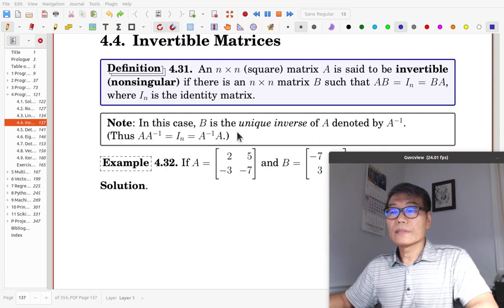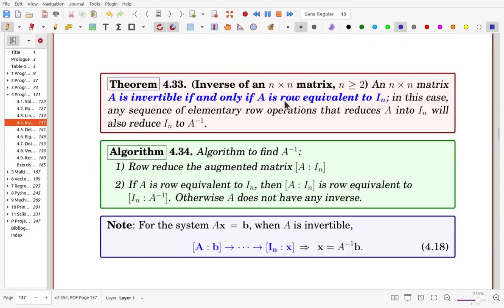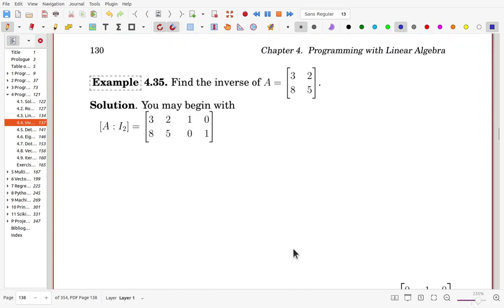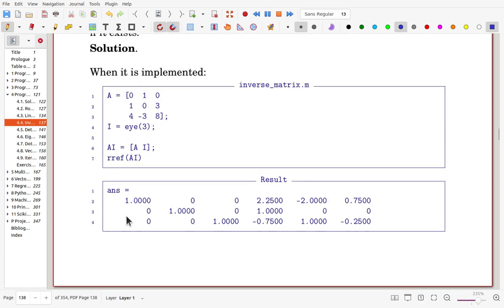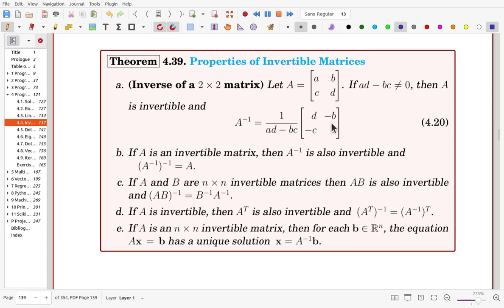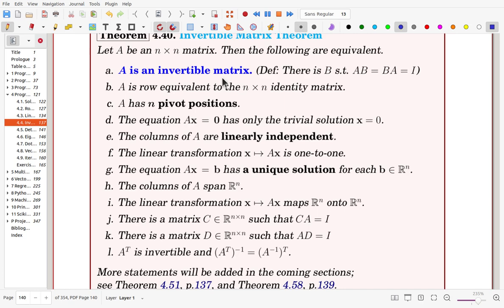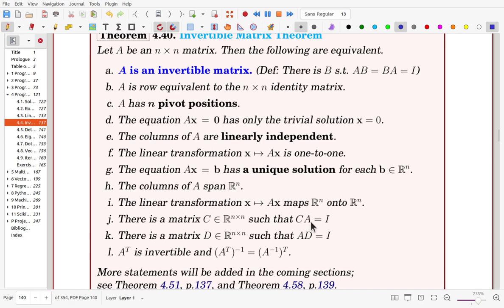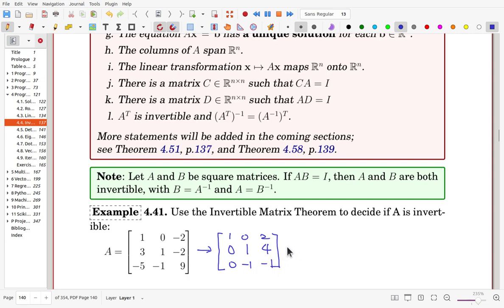MathTalent Programming Sec 4.4 Invertible Matrices Invertible Matrix Theorem